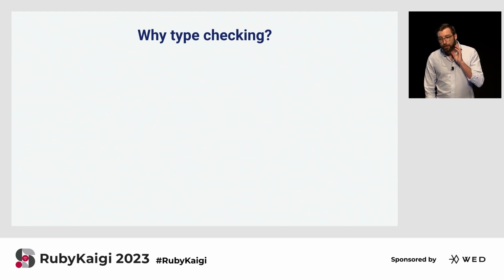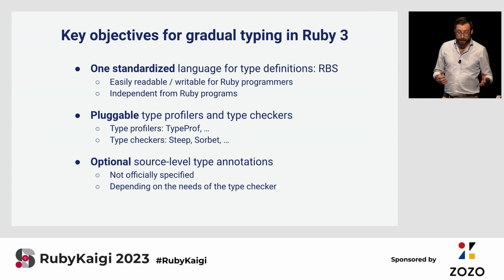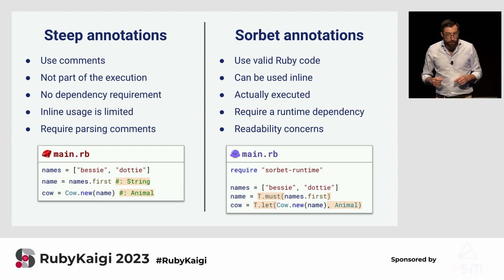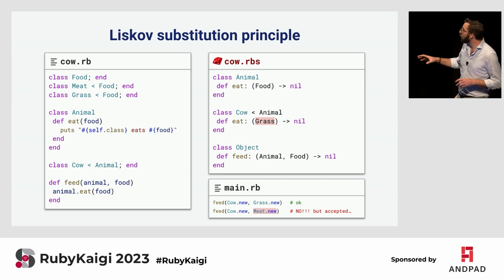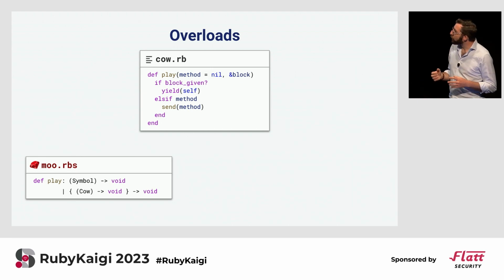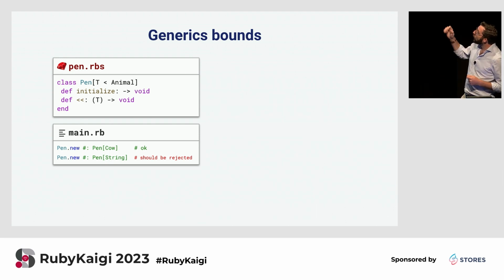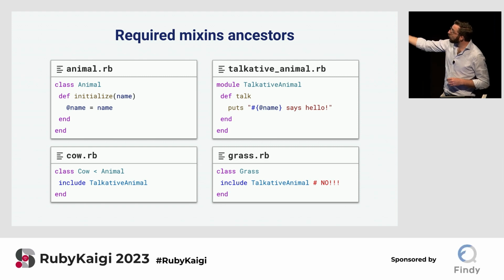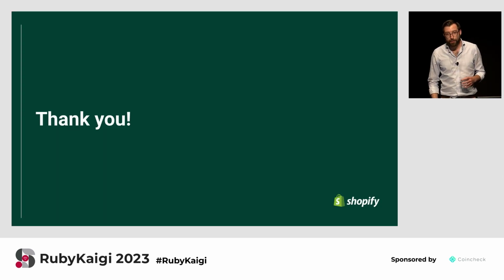[EN] Gradual typing for Ruby: comparing RBS and RBI/Sorbet / Alexandre Terrasa